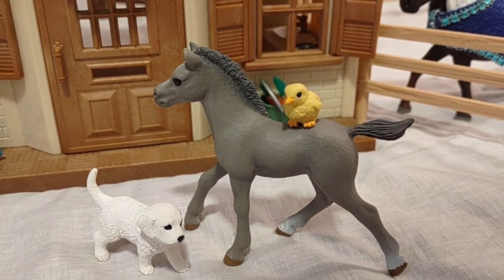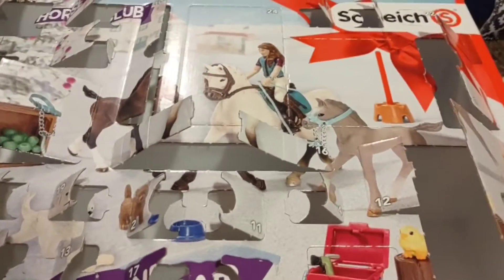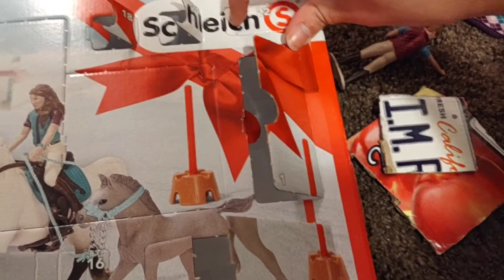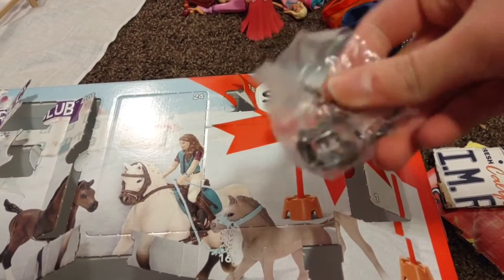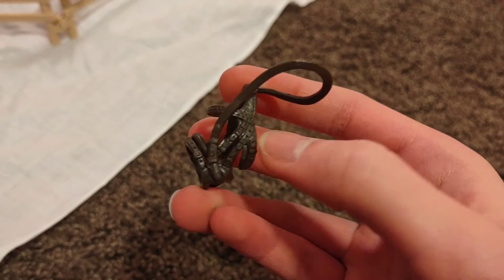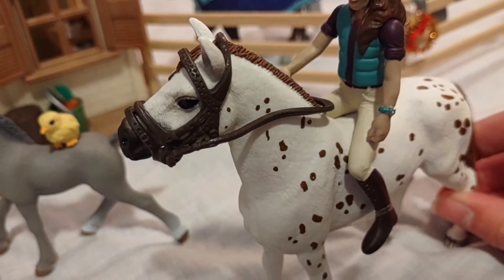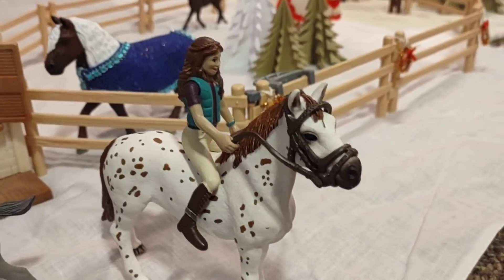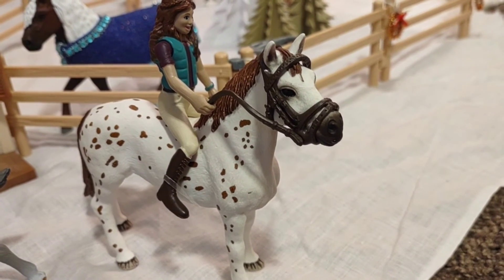| Schleich Advent Calendar 2021 || Day 22 |